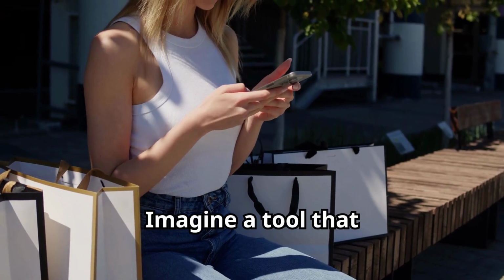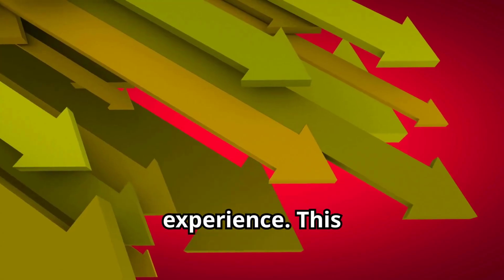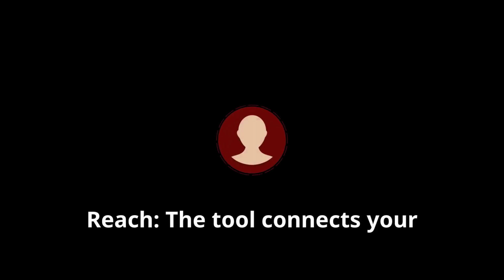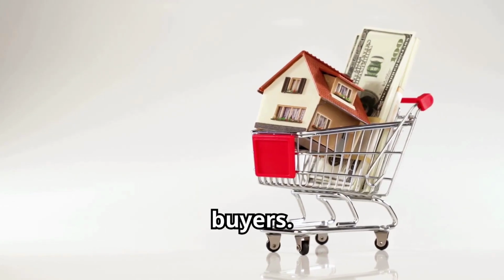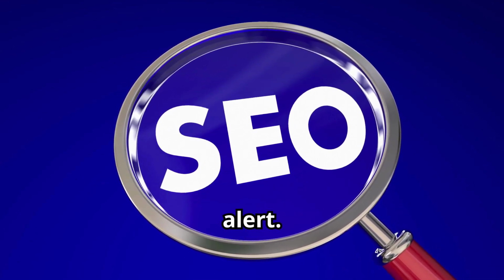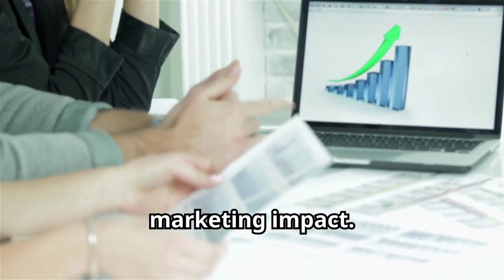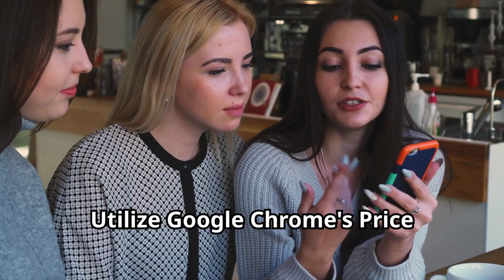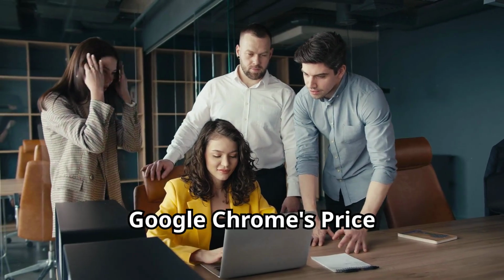Google Chrome’s Price Tracker: A Secret Weapon for Boosting Your Ecommerce Sales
Want to boost your ecommerce sales without breaking the bank? 💰  Learn how to leverage Google Chrome's built-in price tracker to drive traffic and increase conversions! 📈

In this video, we'll cover:

- How the price tracker works and how users receive alerts 🔔
- Optimizing your product pages for price tracking 💻
- Running strategic promotions to trigger alerts 🛍️
- Understanding the psychology behind price drop alerts 🧠
- Maximizing alert impact to drive conversions 🚀
- Plus, we'll answer frequently asked questions and provide valuable resources to help you get started.  Don't miss out on this opportunity to leverage a FREE marketing tool!